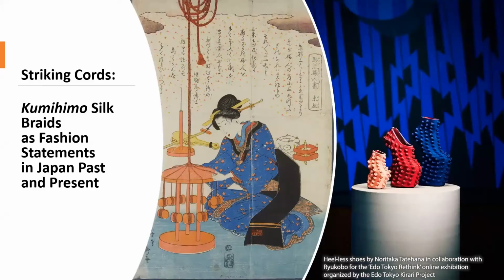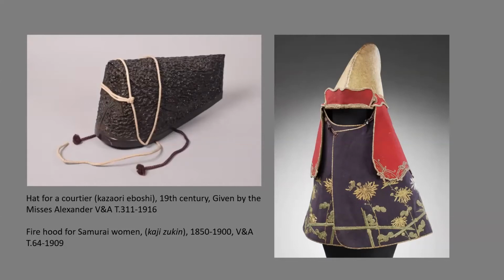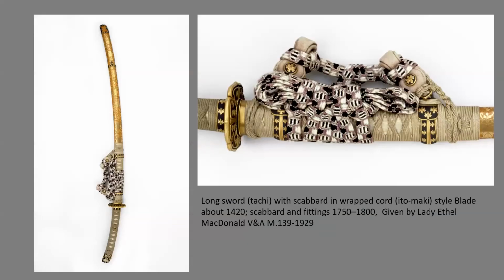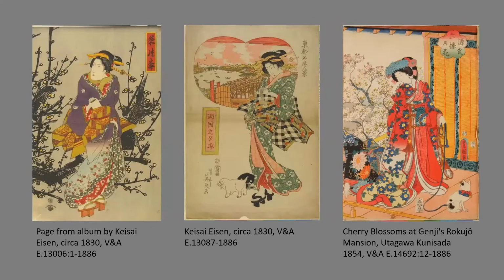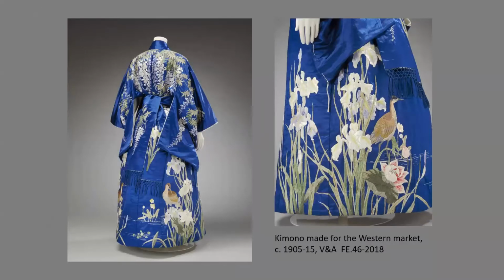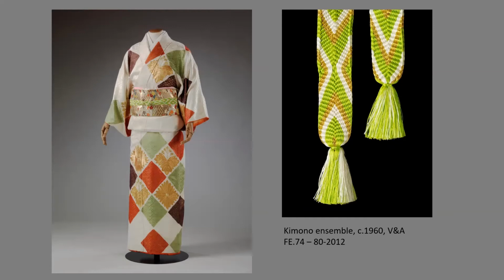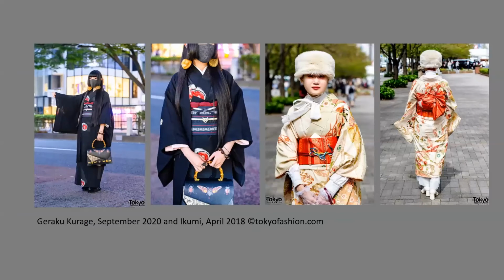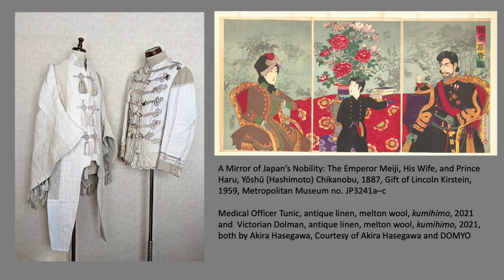Striking Cords: Kumihimo Silk Braids as Fashion Statements in Japan Past and Present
Braided silk cords called kumihimo have been made in Japan for over 1,400 years. Over the centuries, they have been worn by members of the aristocracy and religious orders, as elements of their dress that were not only functional but also highly decorative. The diverse styles of braids and their rich colors and patterns made them exciting accents of a warrior’s armor and sword furniture and of the kimono ensemble of wealthy urbanites alike. Today, these cords are also being incorporated into contemporary fashion, from clothing and shoes to detailing for handbags, cell phone cases, jewelry and other accessories. Japanese fashion expert Josephine Rout from the Victoria and Albert Museum in London presents a lecture with slides introducing the many ways that these gorgeous silk cords continue to contribute to fashion.

This webinar is presented as one of the KUMIHIMO exhibition-related programs.

KUMIHIMO Exhibtion
●　Dates:  Sat. December 11, 2021 - Sun. March 6, 2022.
●　Fee:       Complimentary

●　CONNECT WITH JAPAN HOUSE LOS ANGELES